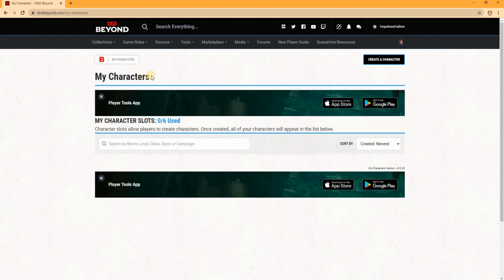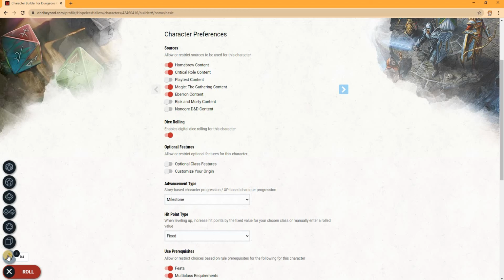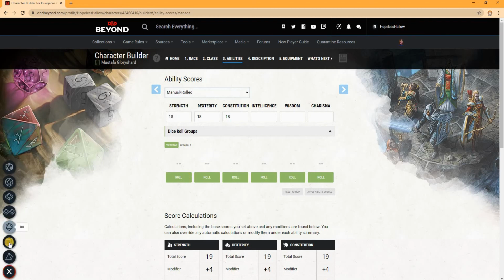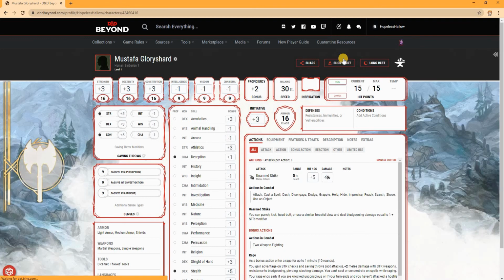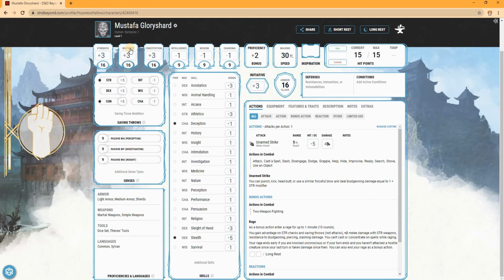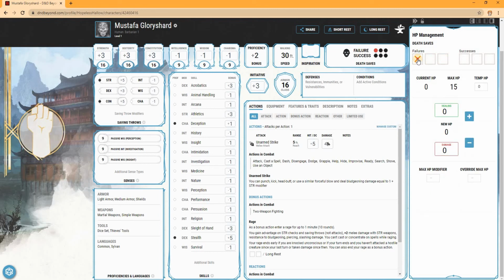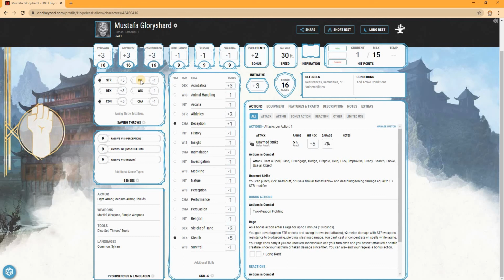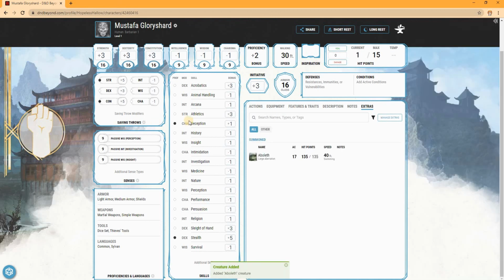Teaching How to Make a D&D Character on D&D Beyond and Making a Randomized D&D Character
This Video will go over how to start making D&D Characters on D&D Beyond and will Show an example of a level 1 character being built using the randomized character creation option.